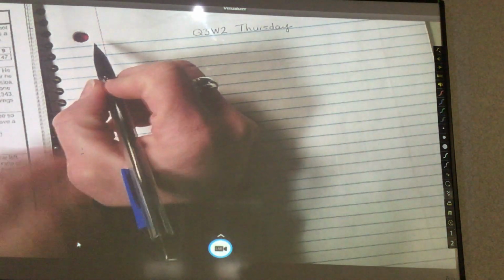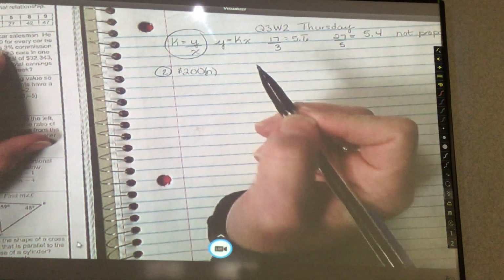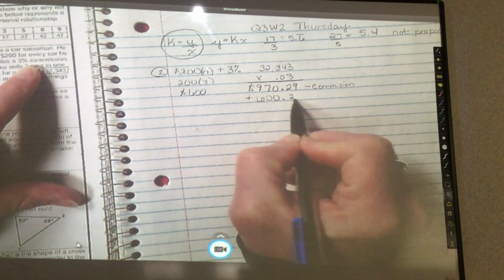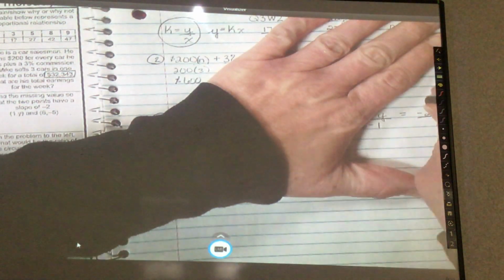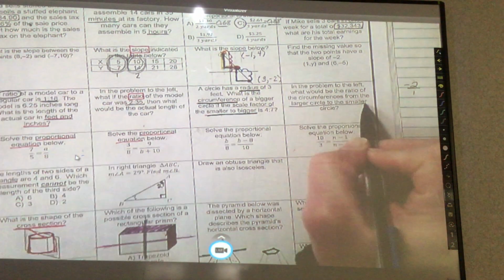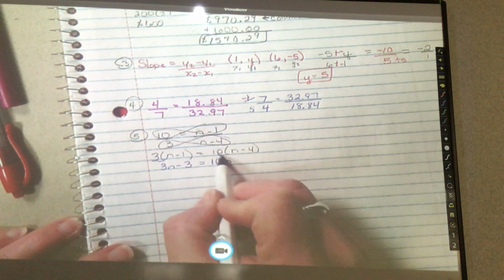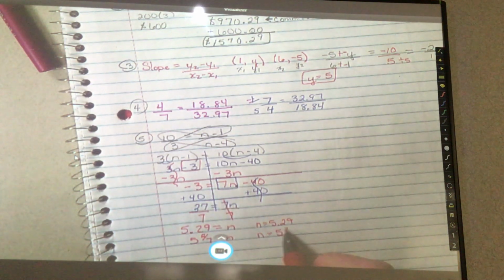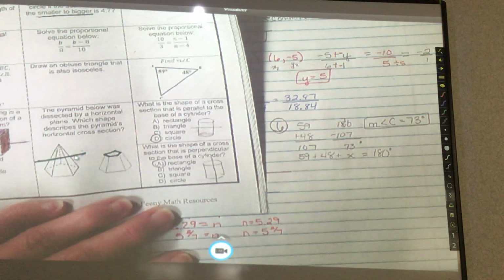Spiral Review Q3W2 Thursday